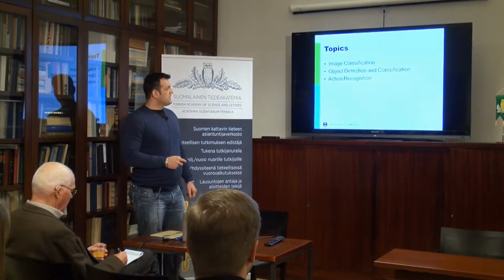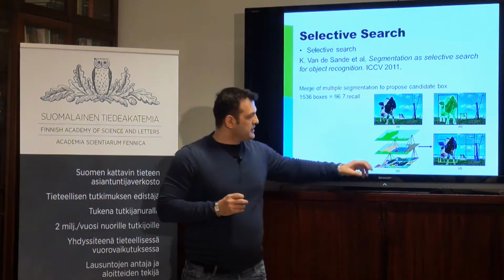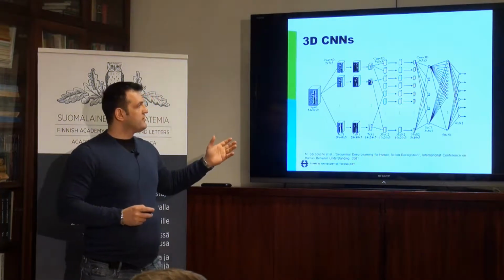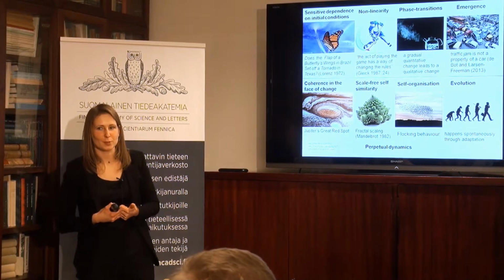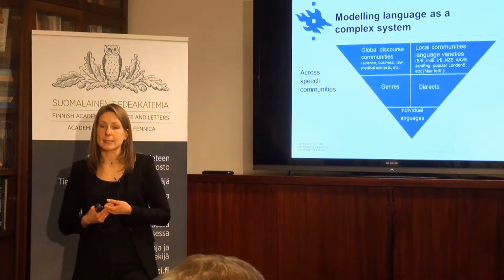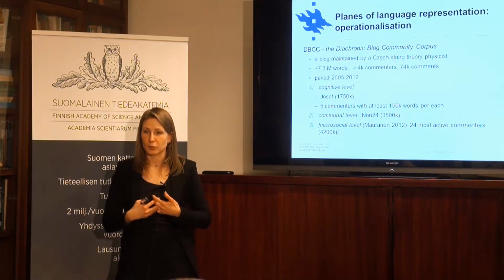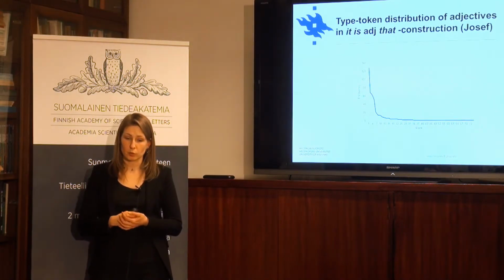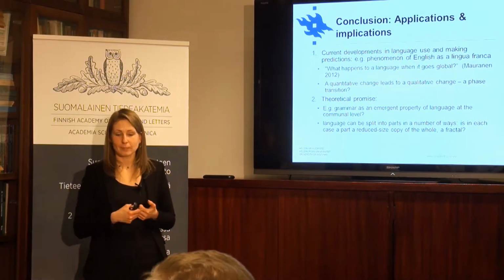Nuorten Akatemiaklubi 18 1 2016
Hyvää Uutta Vuotta 2016!

Nuorten Akatemiaklubin kevätkauden 2016 ensimmäinen esitelmätilaisuus oli maanantaina 18.1. klo 16.30 alkaen Suomalaisen Tiedeakatemian tiloissa Mariankatu 5, Helsinki.

Esitelmöitsijät ja heidän aiheensa olivat:

PhD Alexandros Iosifidis
Teaching machines to recognize objects and actions

FT Svetlana Vetchinnikova
Modelling language as a complex adaptive system

Tilaisuuden puheenjohtajana toimi professori Pekka Ilmakunnas